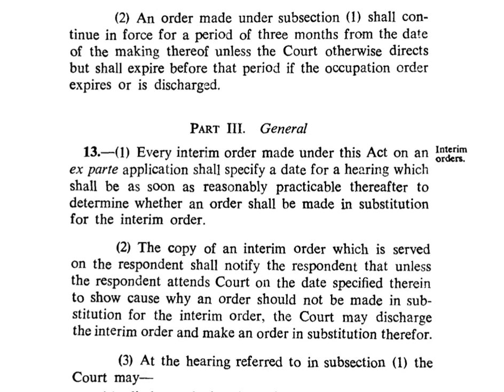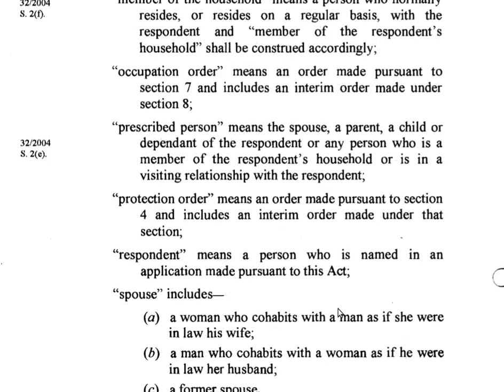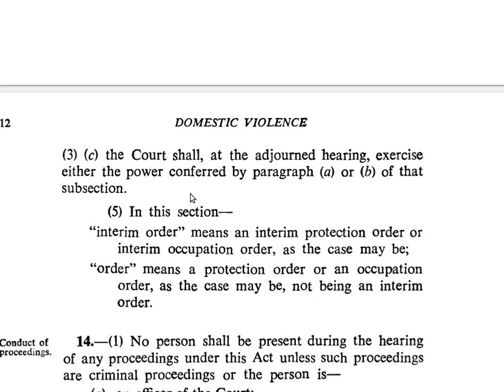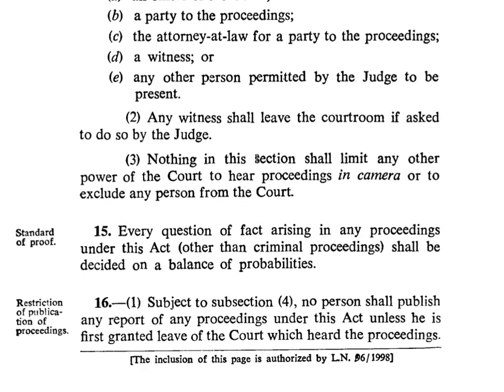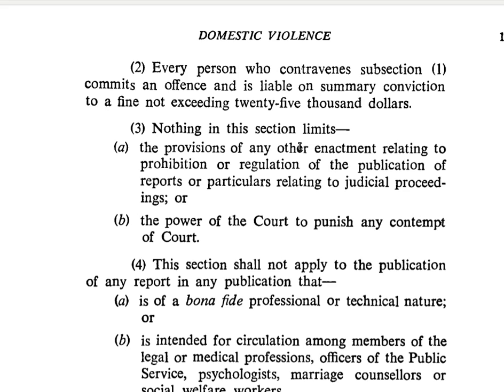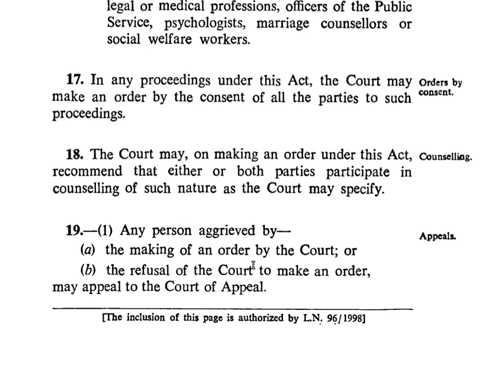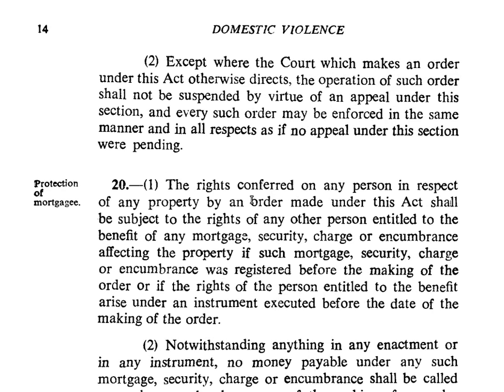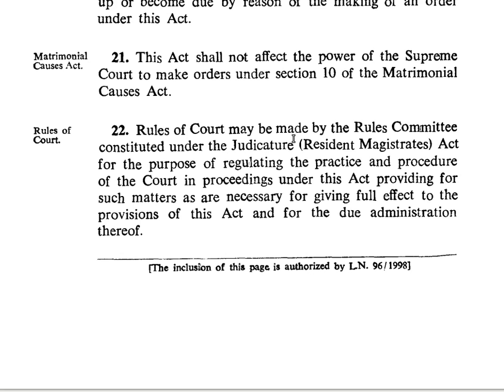The Domestic Voilence Act Section 13 to 22